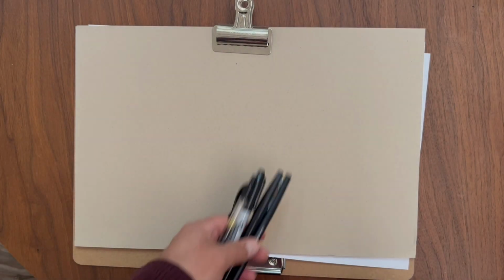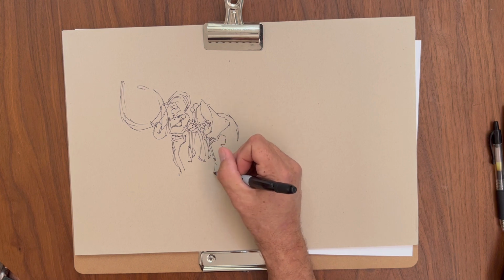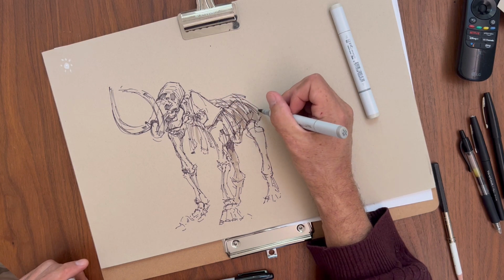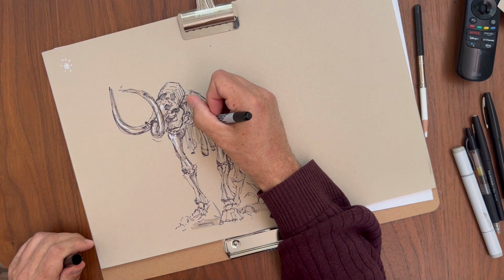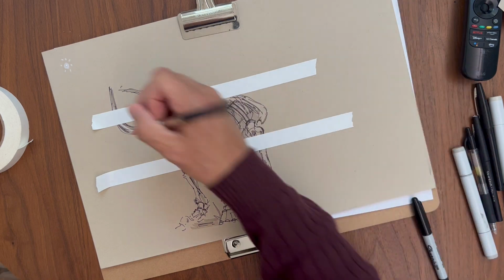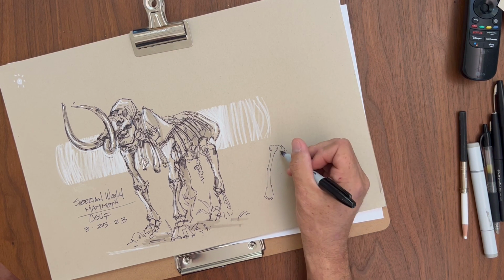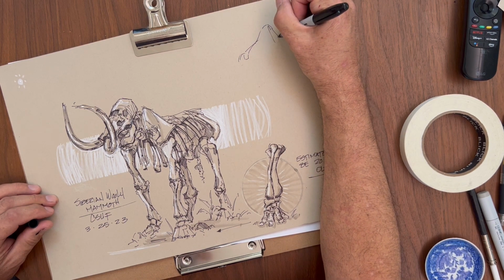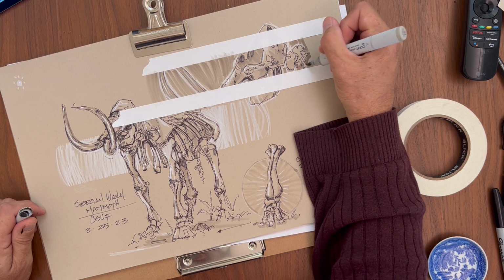Dino Warm Up Sketching Demo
Talk about warming up, spatial relationships, page layout and graphics.